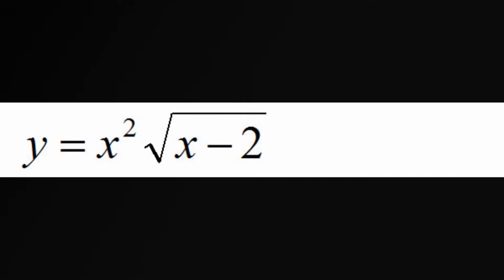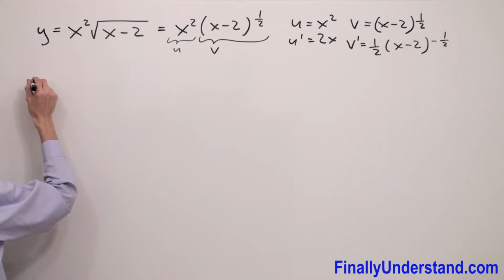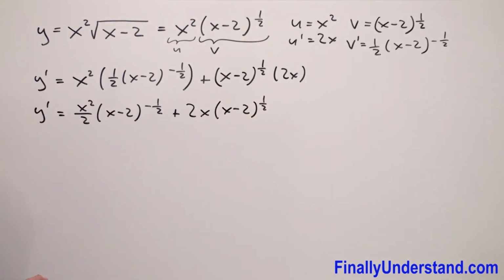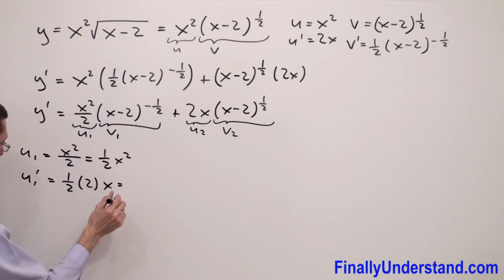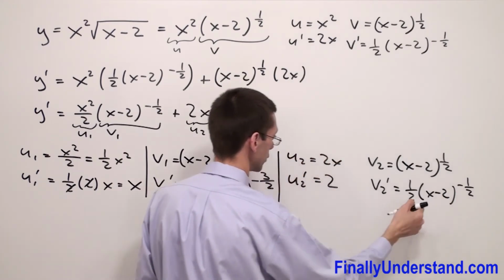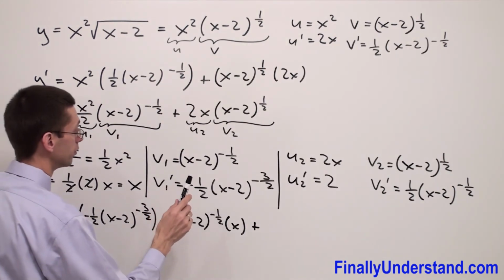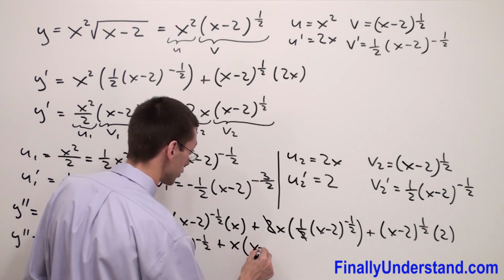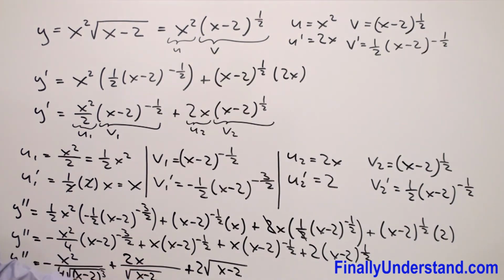Higher Order Derivatives 06